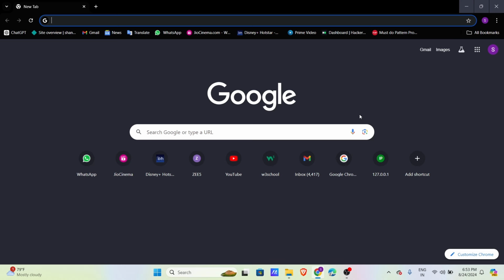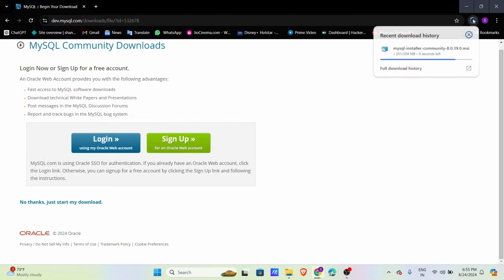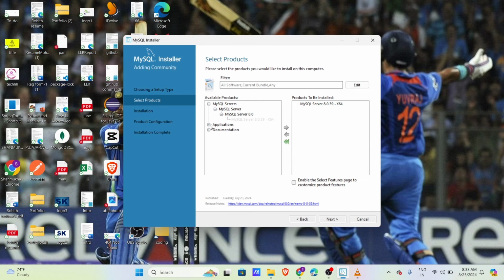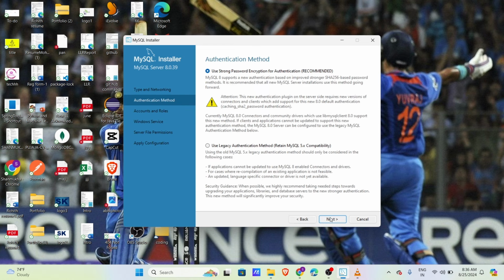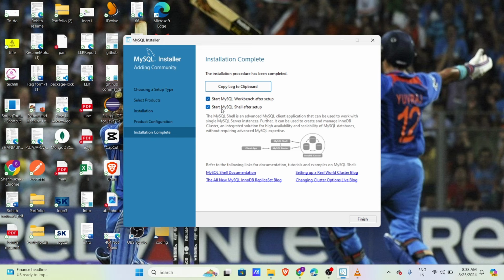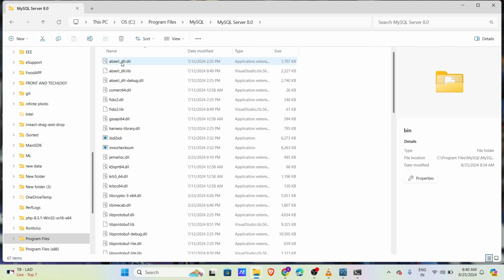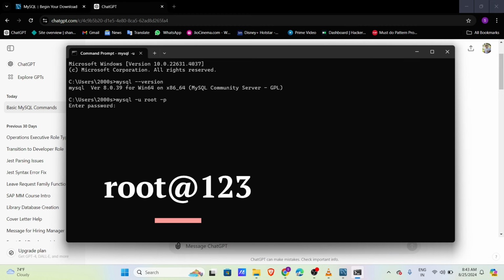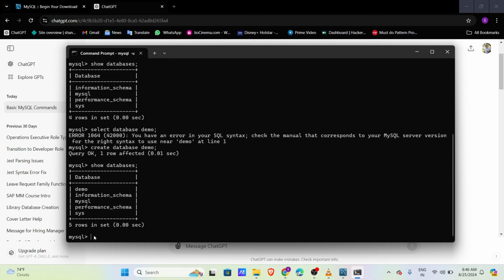How to Install and Set Up MySQL Server, Workbench, and Shell in 2024 – Complete Guide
Dream tech will help to know about the updates in the corporate world of infomation technology (IT). Specific updates from Capgemini and Infosys.

In this video, we’ll walk you through the entire process of getting started with MySQL in 2024!

Here’s what you’ll learn:

How to Download MySQL Server, MySQL Workbench, and MySQL Shell: Step-by-step instructions on obtaining the latest versions from official sources.
Installation Guide: Detailed guidance on installing each component on your system.
Setup and Configuration: Tips for configuring MySQL Server, setting up MySQL Workbench, and getting started with MySQL Shell.

MySQL
MySQL Server
MySQL Workbench
MySQL Shell
MySQL Installation
MySQL Setup

How to install MySQL Server 2024
MySQL Workbench installation guide
Setting up MySQL Shell on Windows/Mac/Linux
MySQL Server setup tutorial
Download and install MySQL Server latest version
Configuring MySQL Workbench for beginners
How to use MySQL Shell for database management
Step-by-step guide to MySQL installation 2024